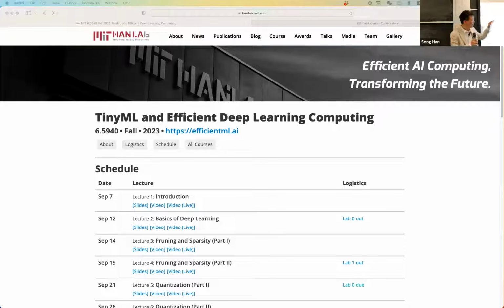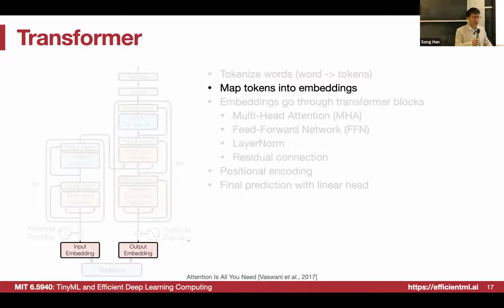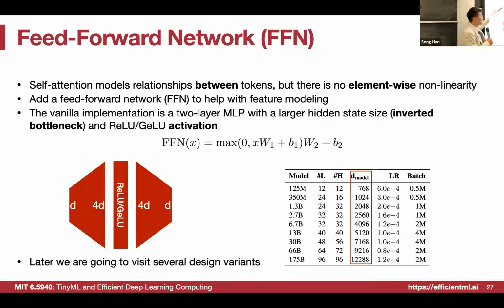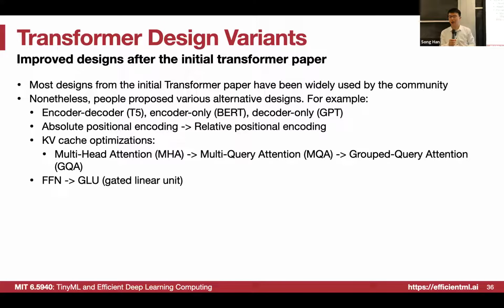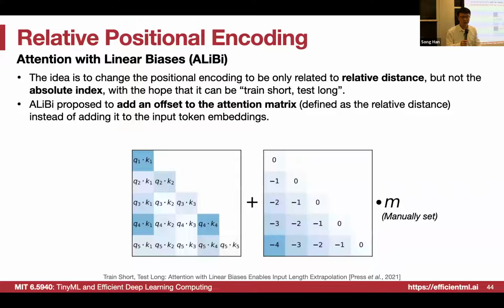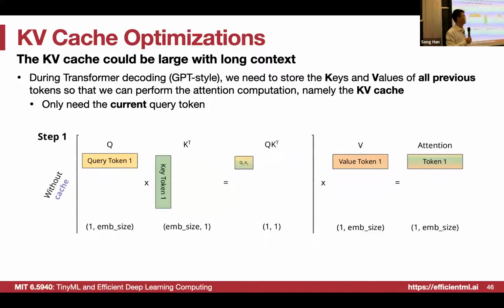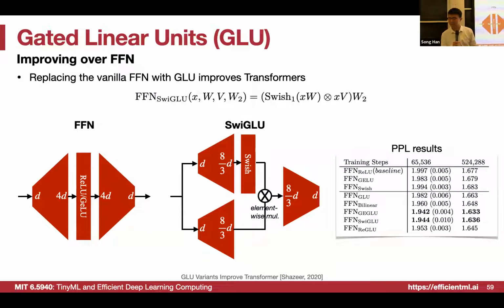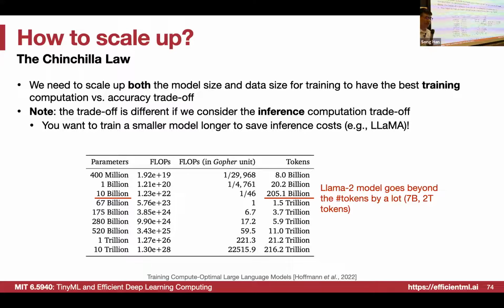EfficientML.ai Lecture 12 - Transformer and LLM (Part I) (MIT 6.5940, Fall 2023, Zoom)